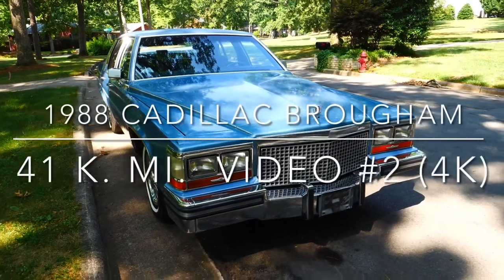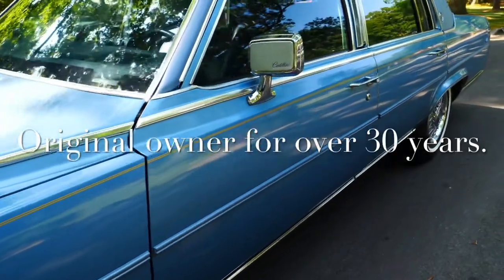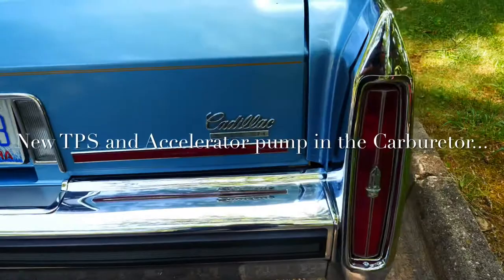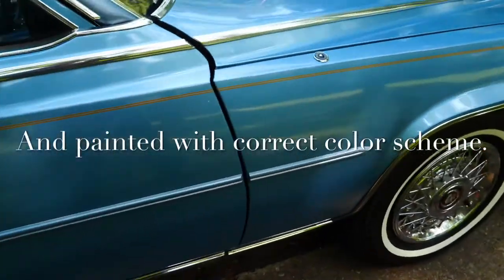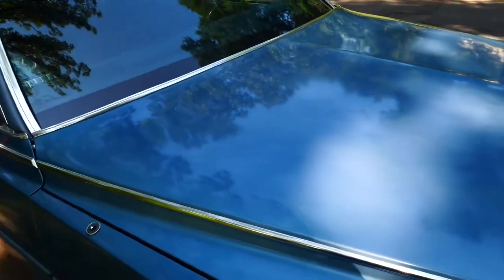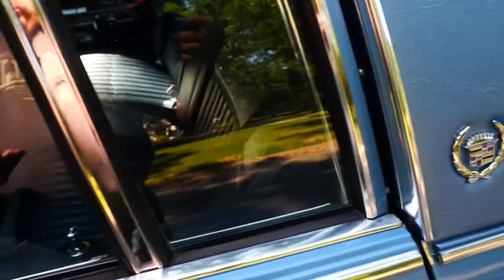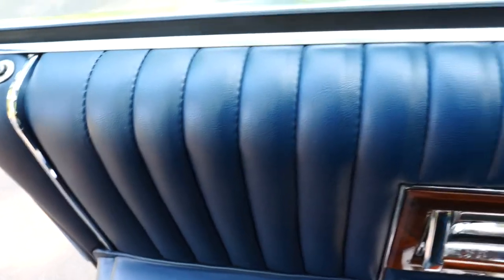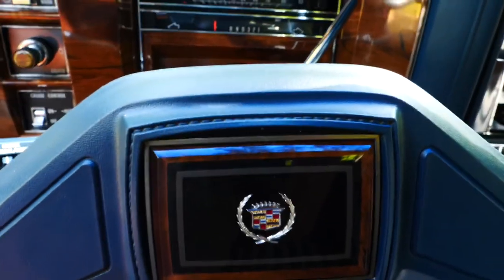1988 Cadillac Brougham with 41k mi. Supplemental Video in Marvelous 4K! (Sold)